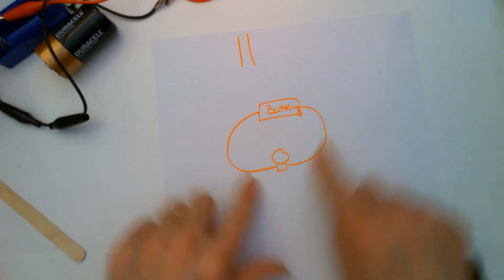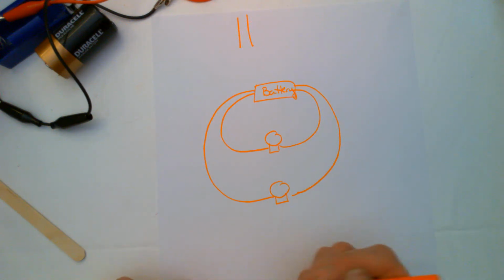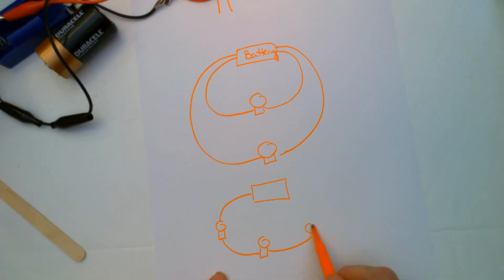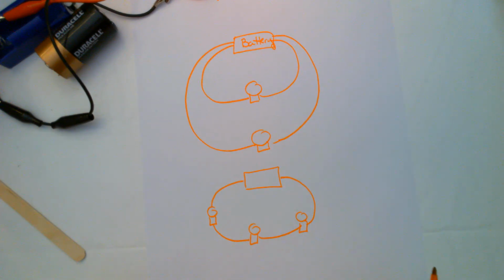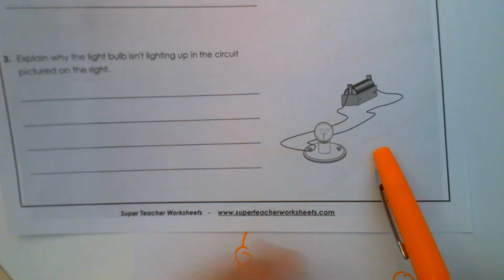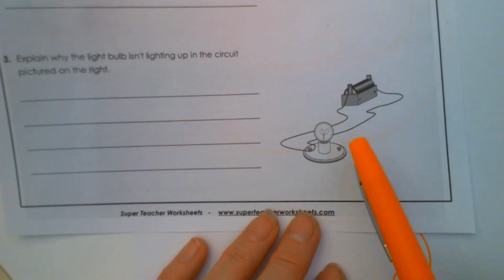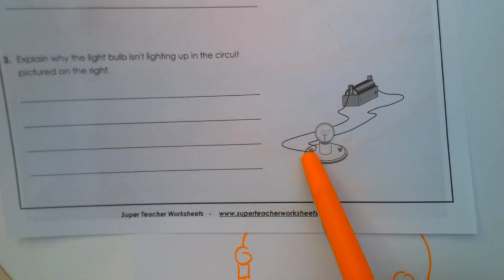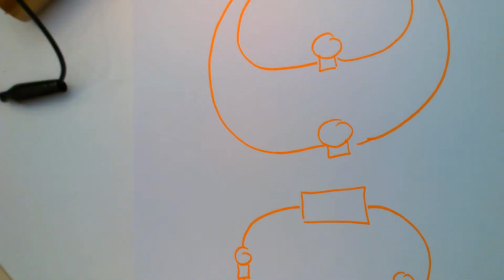Very Basic Electric Circuits, Conductors, and Insulators